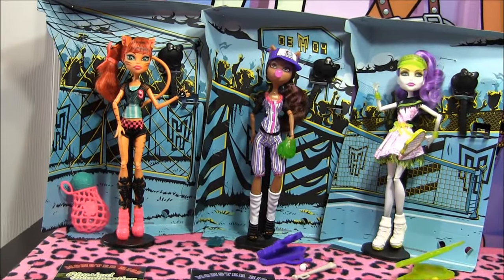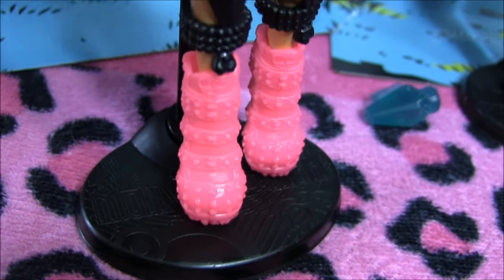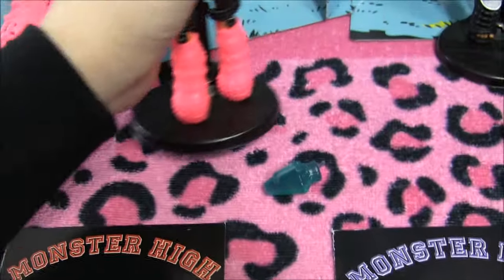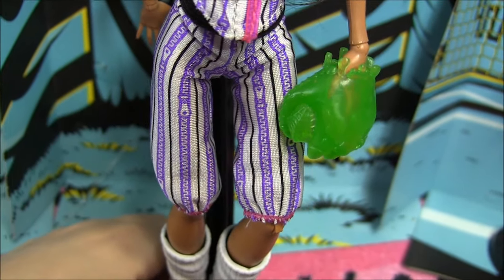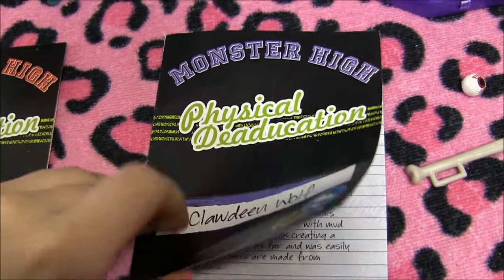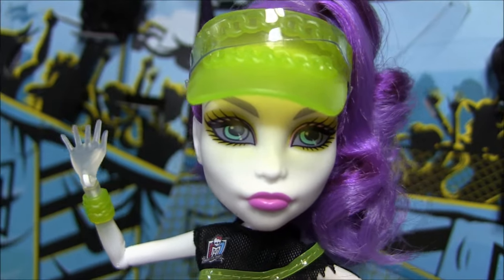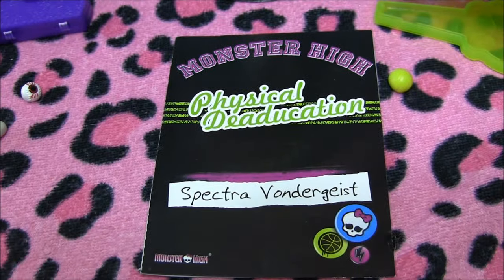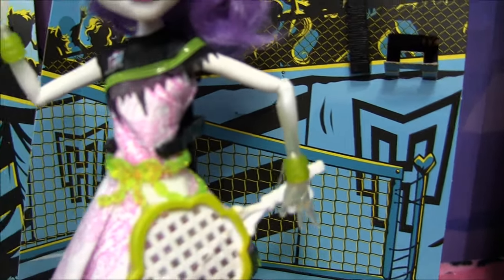MONSTER HIGH GHOUL SPORTS DOLLS COLLECTION TORALEI CLAWDEEN SPECTRA REVIEW VIDEO!!!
My review on the new ghouls sports dolls!!
Got these @ (they ship worldwide)

SONG IN THE BACKGROUND OF THE VIDEO: "dream of something sweet" Made by K-391, check him out

Nikki @ Namanthasuxx
Canada